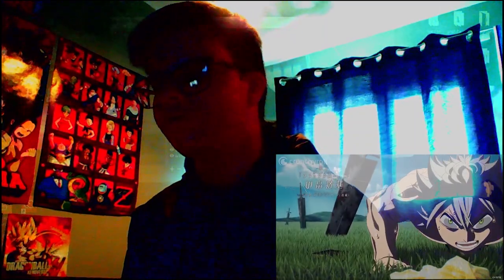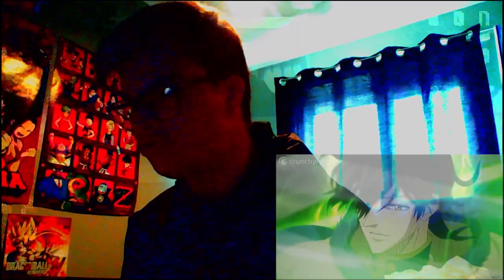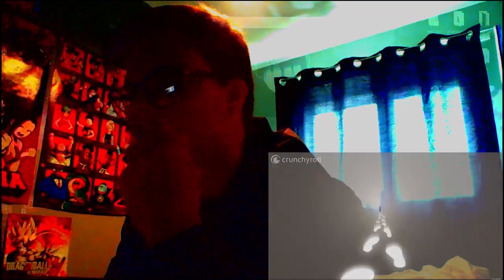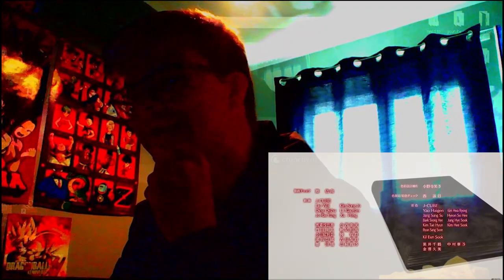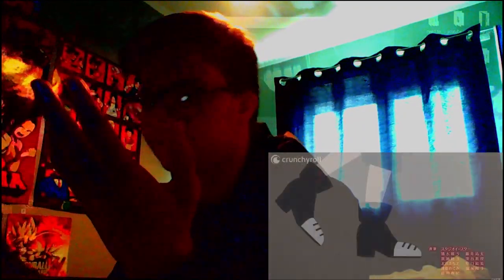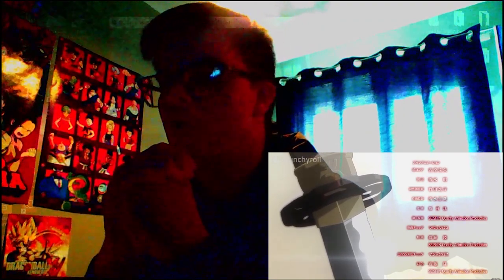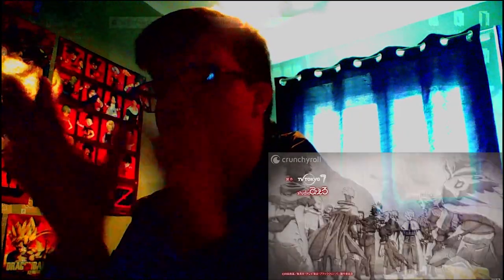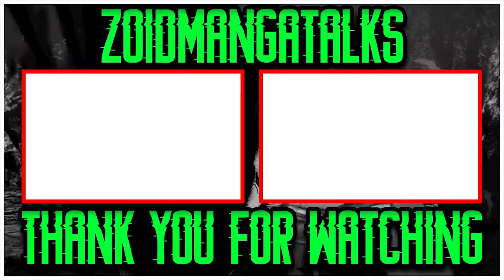BLACK CLOVER OPENING 12 & ENDING 12 LIVE REACTIONS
Yooooo What's Up Guys, Welcome Back To A Brand New YouTube Video And Today I'm Live Reacting To Opening & Ending 12 Of Black Clover!

If You Want To Read The Black Clover Manga! Click This Link Right Now! But Before That, You Need To Know Where To Start! Chapter 229 Is Where To Start And Where The Anime Left Off Too!